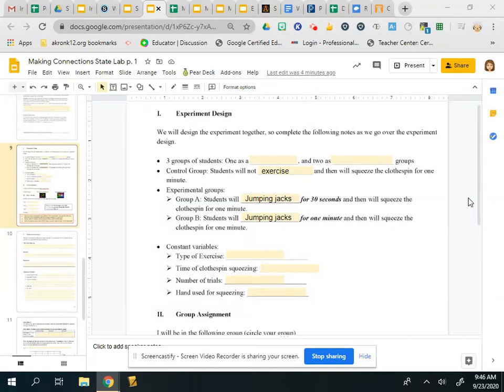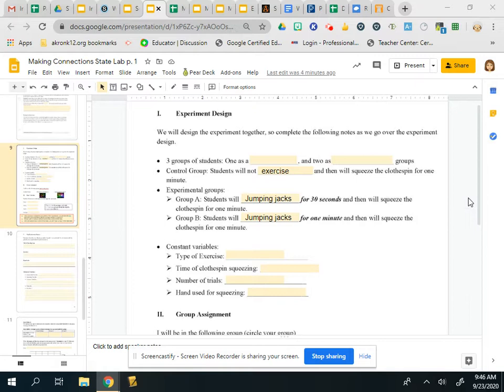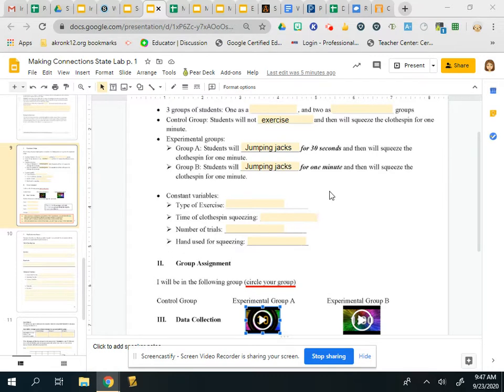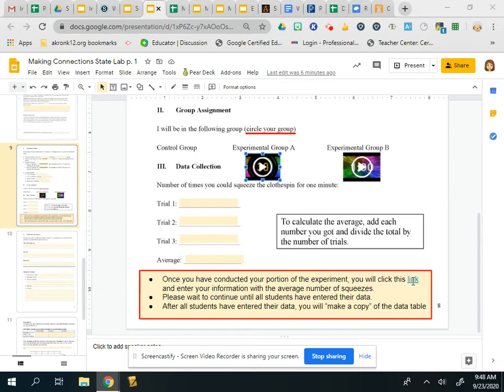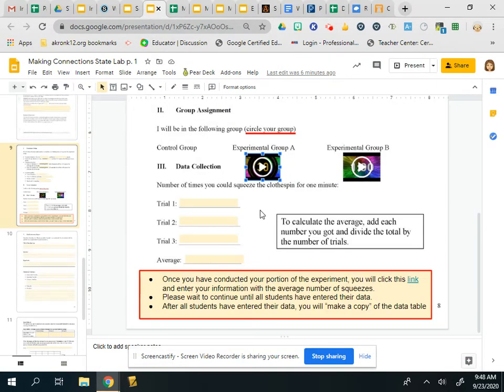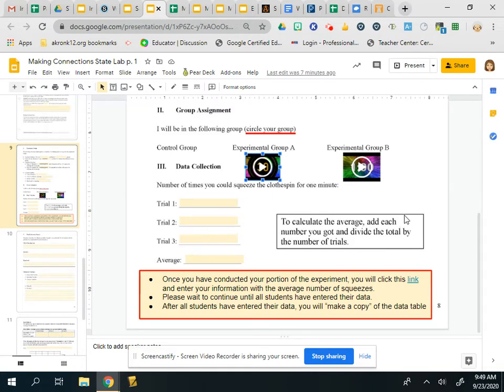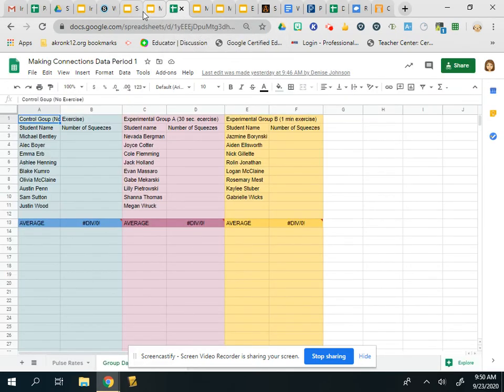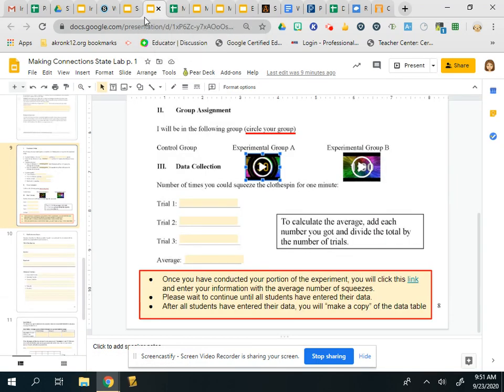Making Connections Part 8